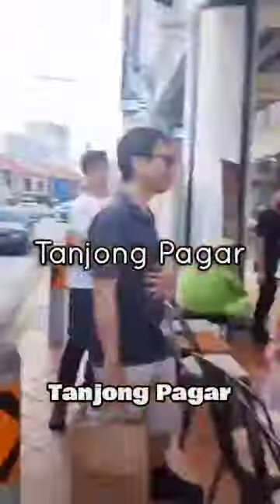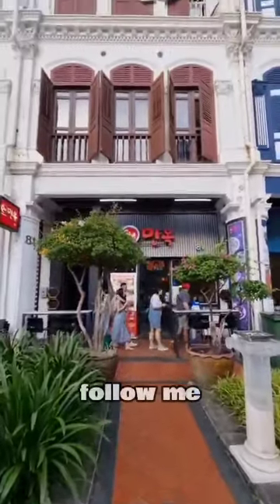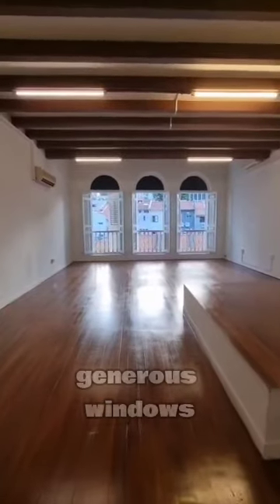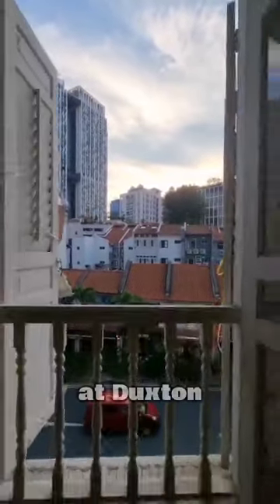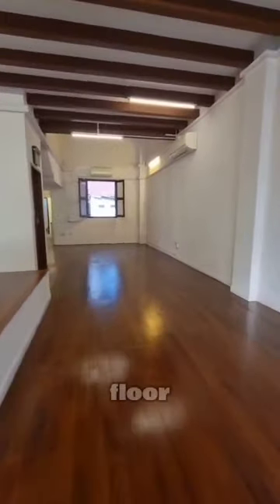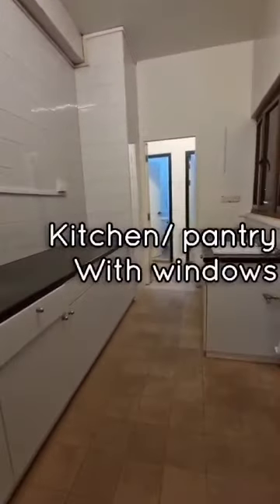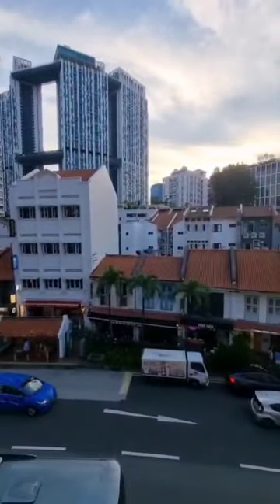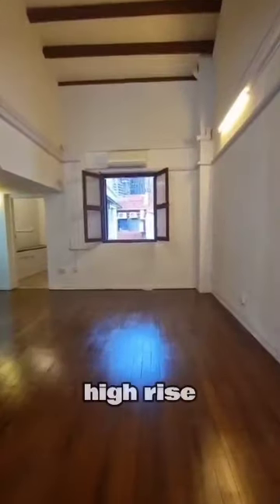Tanjong Pagar Rd shophouse, 1662sf, iconic, best layout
**Location:**
Situated in the vibrant Tanjong Pagar district, your business will thrive amidst a dynamic blend of culture, commerce, and cuisine.

CHEAPEST Rent in the vicinity! ONLY SGD 7800!!

Don't miss this opportunity to elevate your business presence!

The Next Level